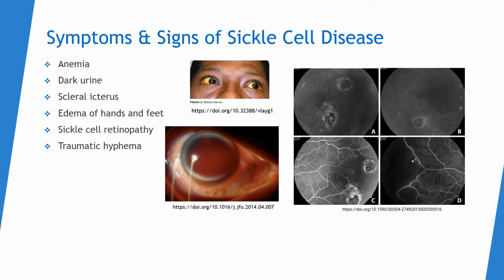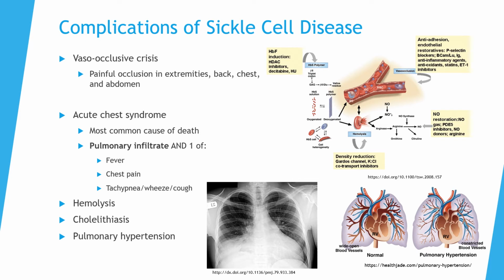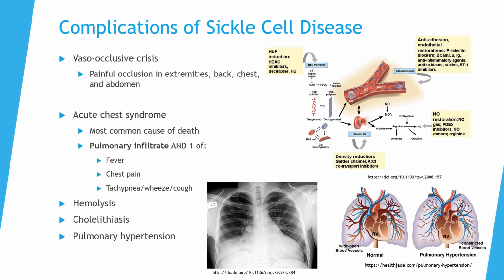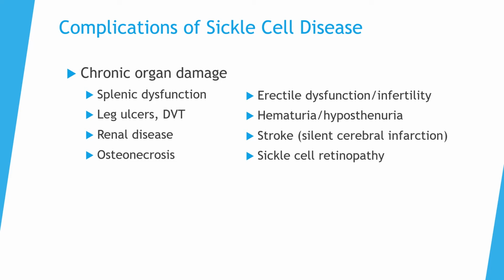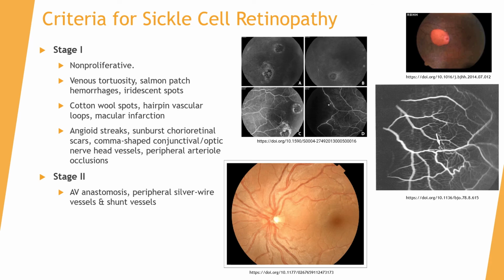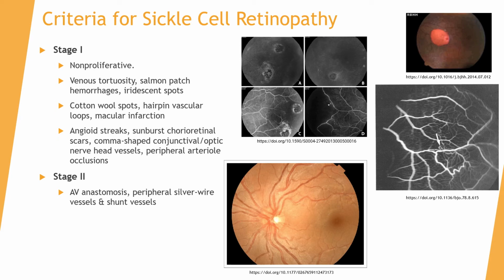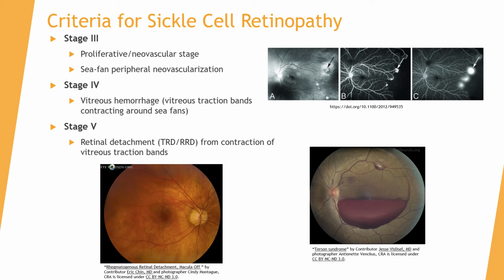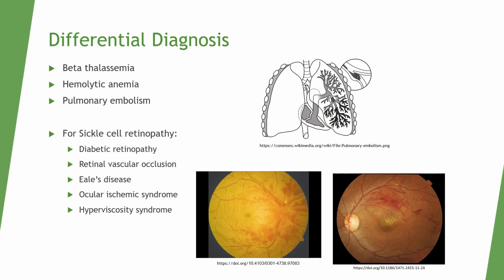iPiece Sickle Cell Disease Part 2